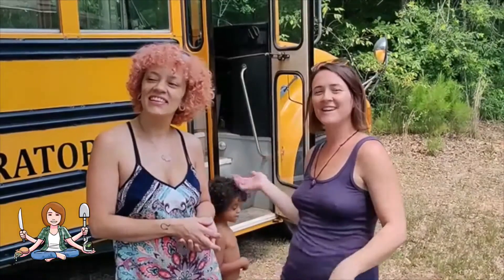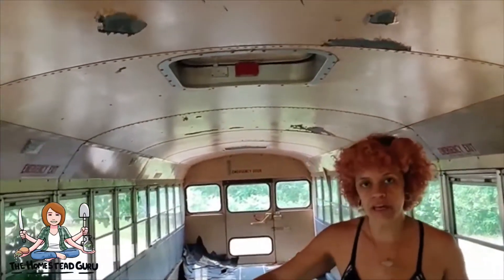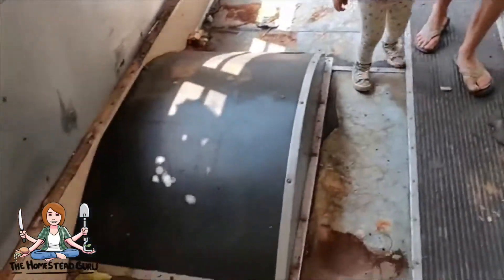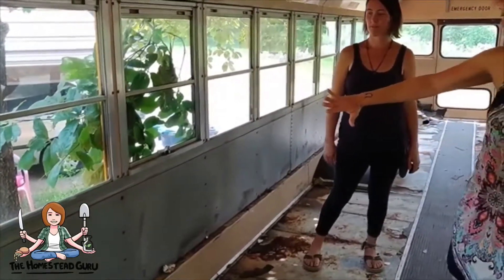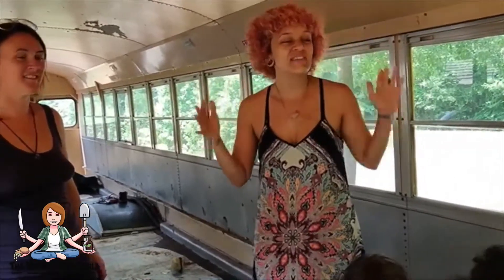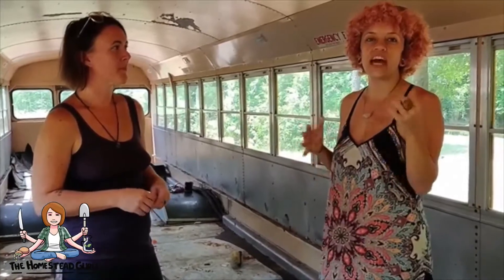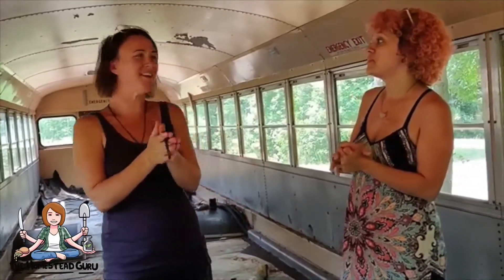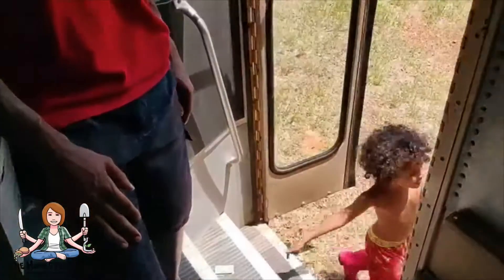Tour of Converted School Bus in Progress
Check out this awesome Skoolie in the works!